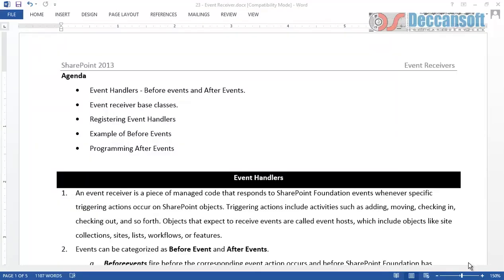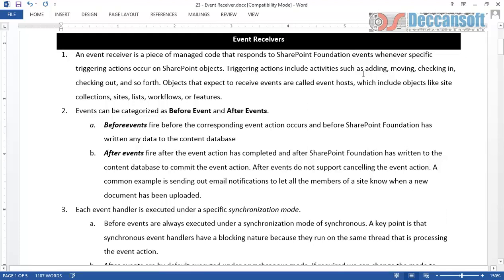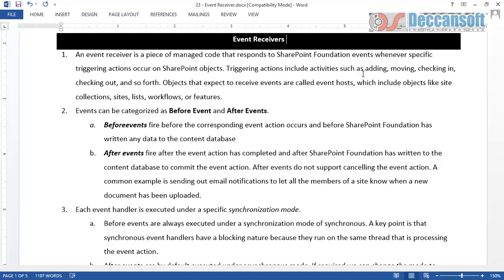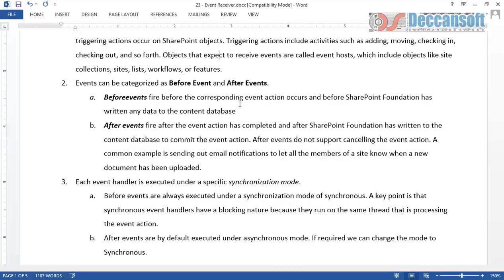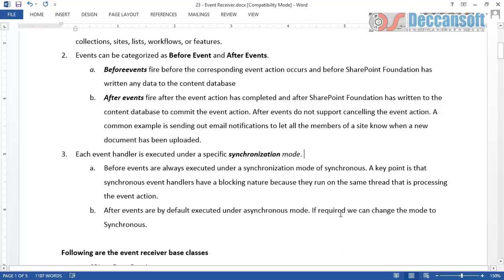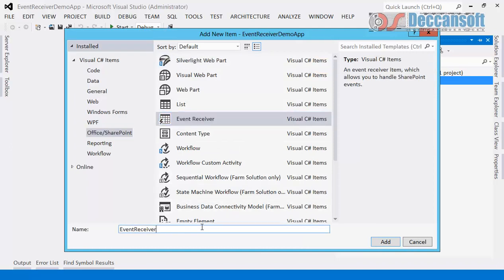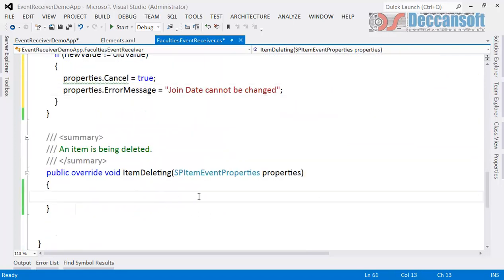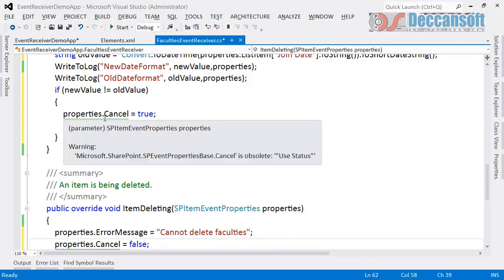Sharepoint Tutorial | Handling Before Event Receiver